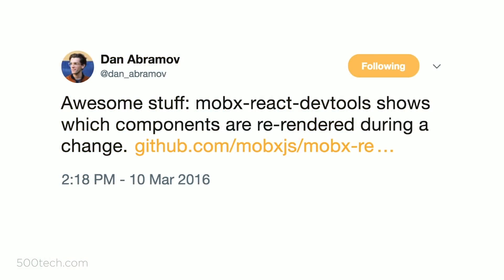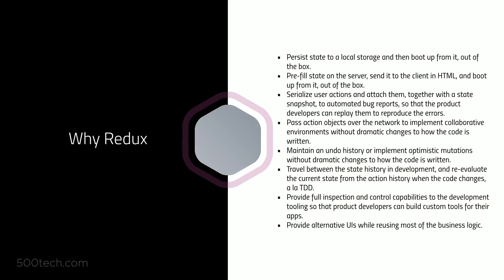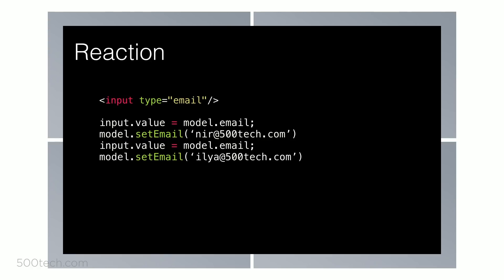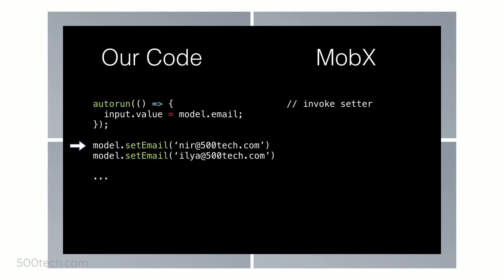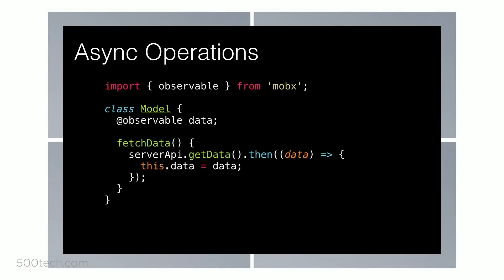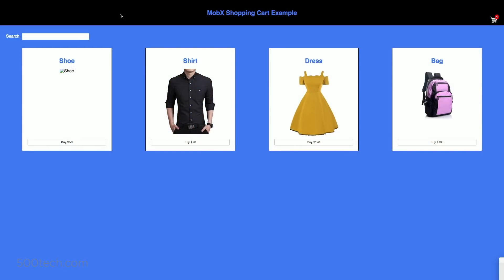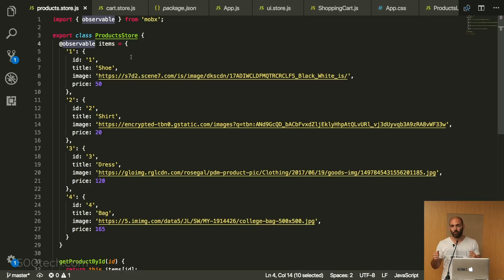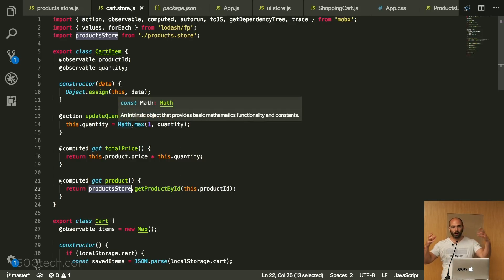MobX: Performance and Sanity - Adam Klein @ ReactNYC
The 2 major challenges for frontend apps these days are maintaining a sane architecture, and good performance.
MobX introduces a very productive way to manage a reactive state with a single source of truth, using plain objects and decorators.
This talk will introduce the idea and concept behind MobX, and how it can completely turn your web development process around.

CONTENTS

3:00 - Intro
0:38 - Redux vs MobX?
1:18 - Why Redux
2:17 - Introducing MobX
3:18 - MobX state tree
3:45 - Tool for Making Objects Reactive
3:52 - Reaction
5:13 - Under the hood
6:28 - Duplicate State
6:53 - Computed Value
7:27 - Async Operations
7:56 - MobX and React
9:24 - DEMO Shopping Cart
17:42 - Shameless Promotion
18:59 - Questions: IDE preference?
19:26 - Question: Startup time and performance of MobX?
19:59 - Question: Does MobX use 2-way binding?